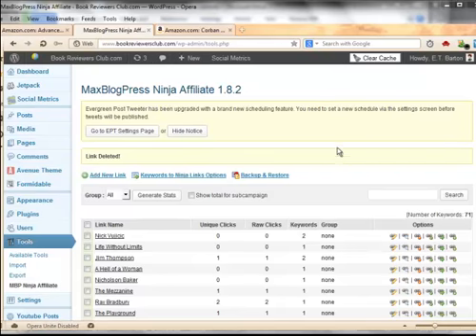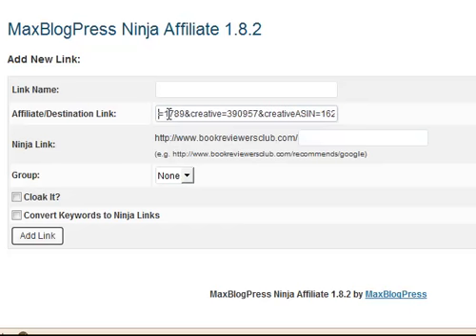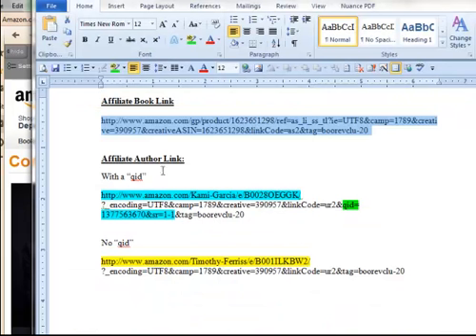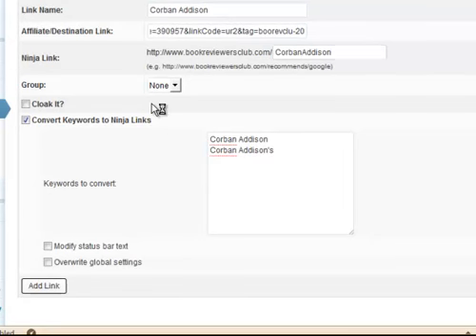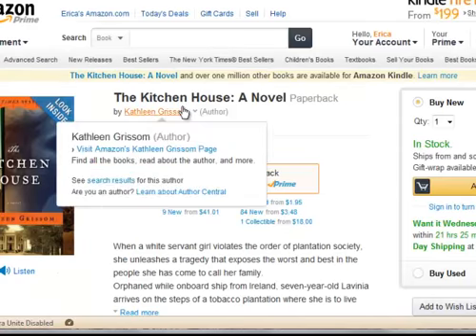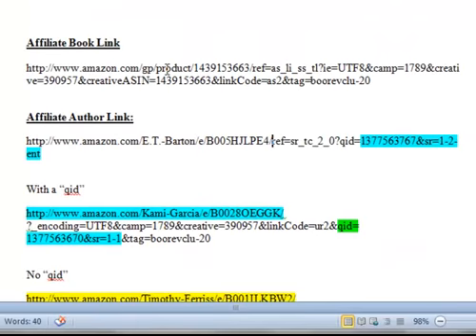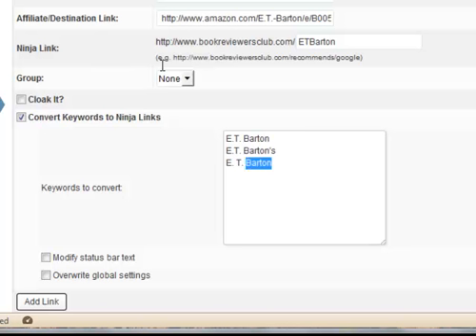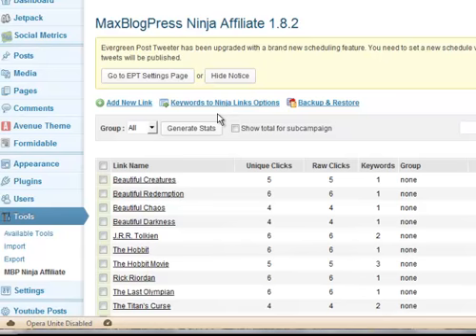How to Post an Amazon Affiliate Link with MaxBlog Press Ninja